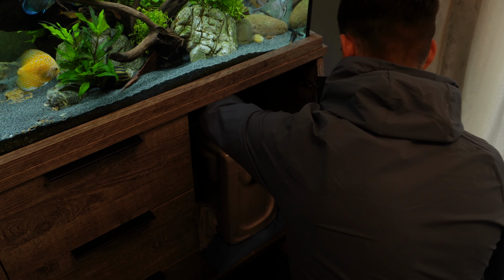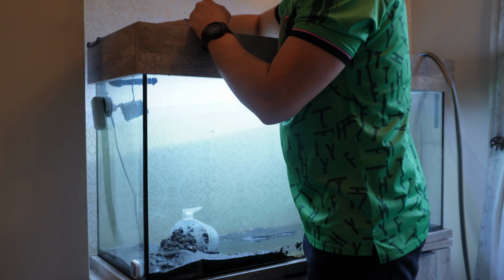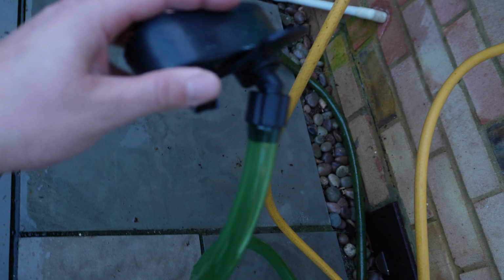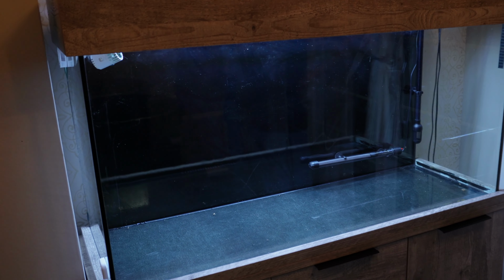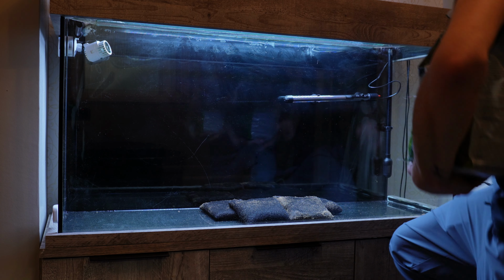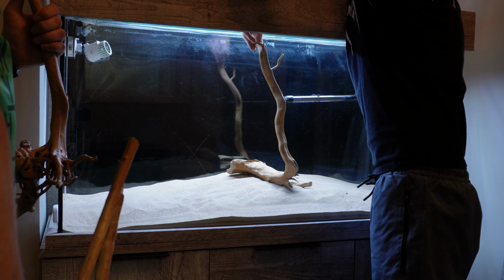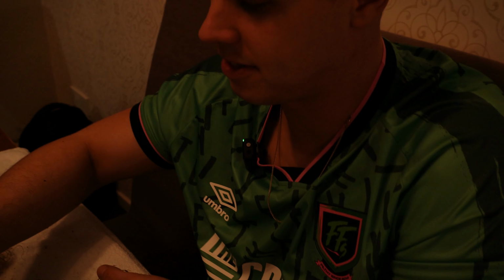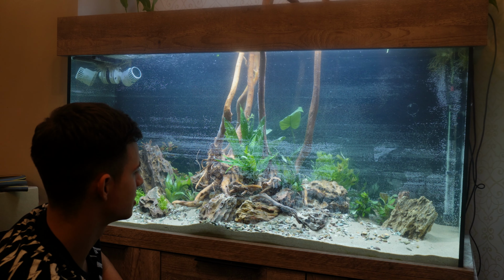4ft Discus Aquascape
We fully aquascaped our 4ft Angel / Discus / Archer fish tank.
We came across some problems on the way, but really enjoyed the process.

SEE YA